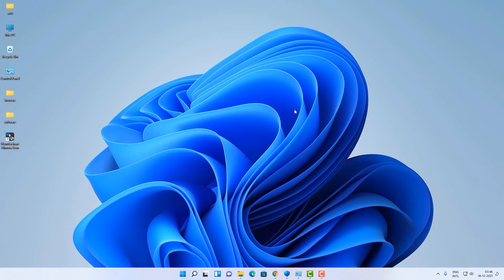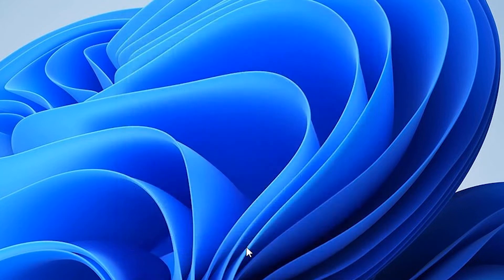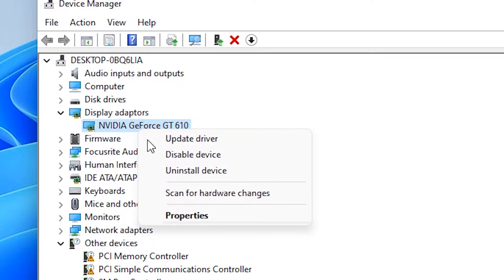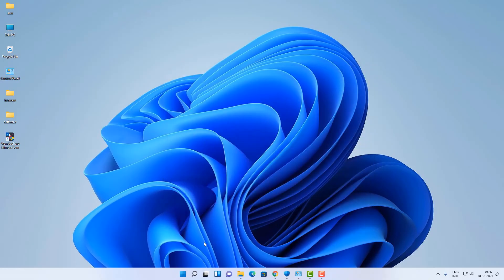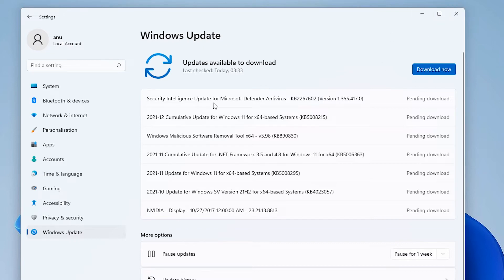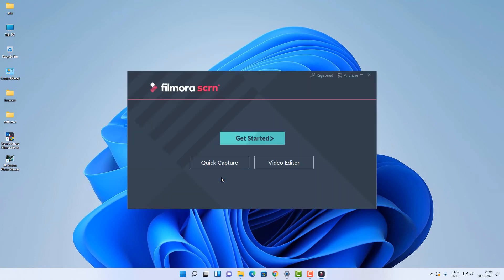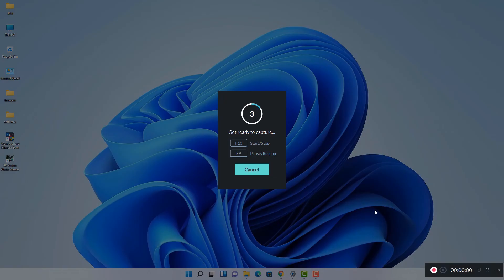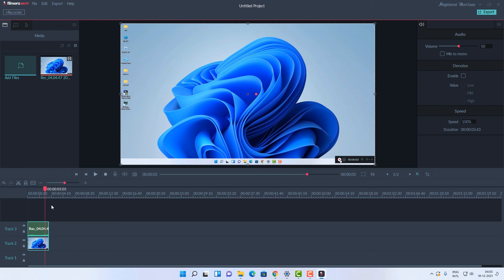How to Fix Wondershare Filmora Scrn BugSplat Error in Windows 11 or Windows 10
in this video we are going to see How to Fix Wondershare Filmora Scrn, Wondershare Filmora screen recorder or any other Wondershare apps BugSplat Error in Windows 11 or Windows 10 by the simplest way.
Two Methods
1)  Update Graphics Card Drivers
1)  Update Windows 11 or Windows 10